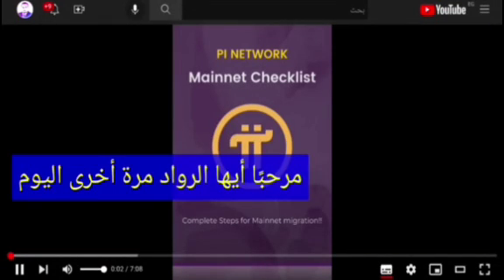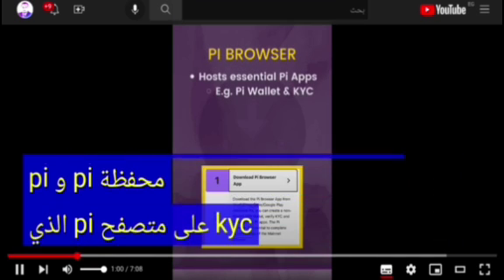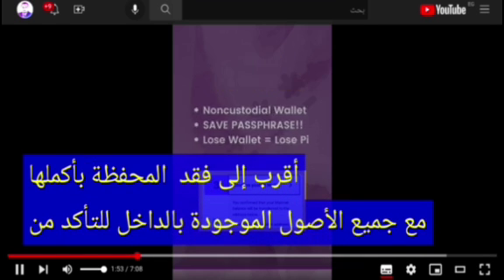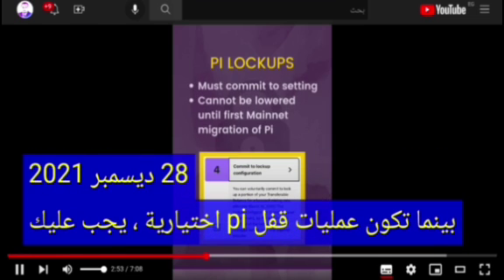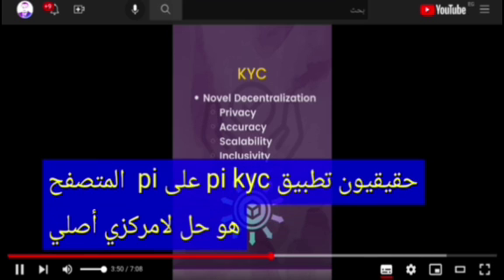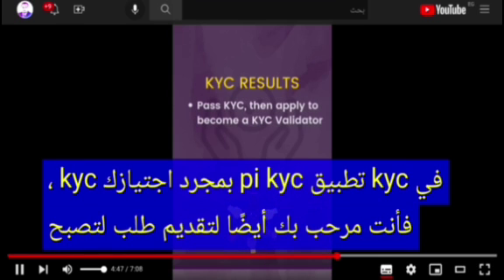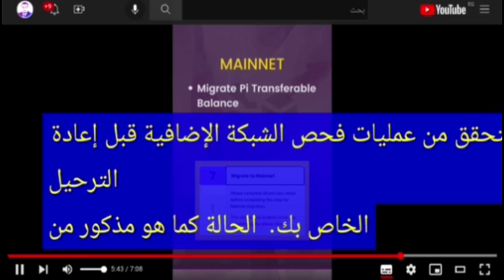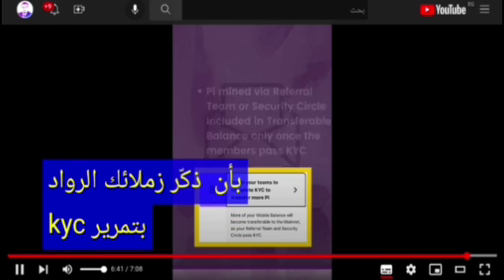💥ترجمه عربى💥 لفيديو اليوم16/8 تحديث👈 pi network👉ترحيل ونقل عملاتك الى المحفظه وتغيير إعدادات الحجز📢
For ads telegram 👇
جروب التليجرام مستشار العملات الرقميه
الاشتراك ومواقع تحميل  عملات القناه العشره  👇👇
pi network  عملة الباى

code .. shehatah
مجموعة فيديوهات كل عمله :
             Pi network عملة

برنامج تعليمي للمحفظة الرئيسية

 تضمين التغريدة

 16 أغسطس - 10:06 صباحًا

 يعد إكمال قائمة التحقق من Mainnet أمرًا ضروريًا لترحيل رصيد Pi القابل للتحويل إلى Mainnet!  شاهد الفيديو أعلاه لمعرفة المزيد حول قائمة التحقق وكيفية إكمال كل خطوة.  إذا لم تكن قد قمت بذلك بالفعل ، فانقر على "دروس المحفظة" لمشاهدة فيديو الأسبوع الماضي حول كيفية إنشاء واستخدام محفظة Pi الخاصة بك.  أيضًا ، نحن بصدد توسيع نطاق تغطية "اعرف عميلك" للمزيد والمزيد من الرواد ، لذا ترقبوا التحديثات إذا لم تكن قد قمت بالتعرف على عميلك (KYC) حتى الآن :)